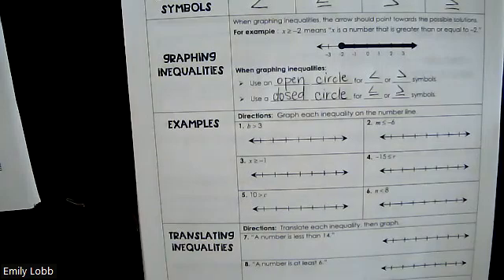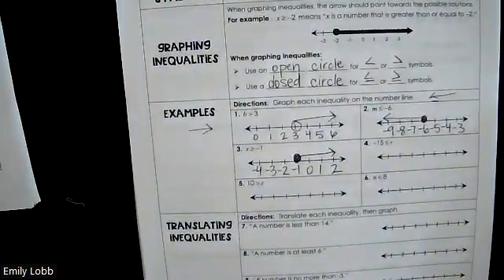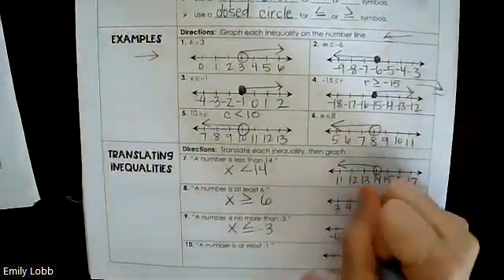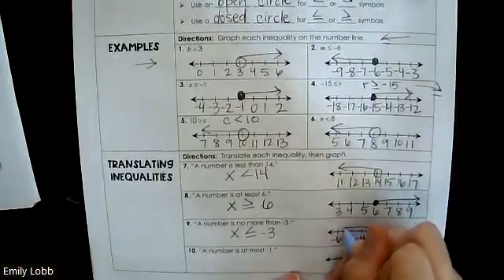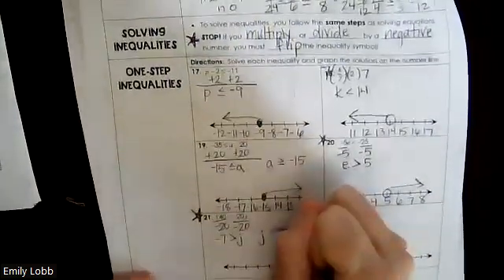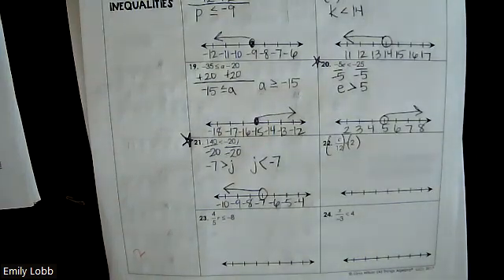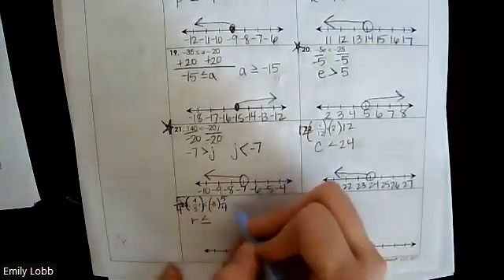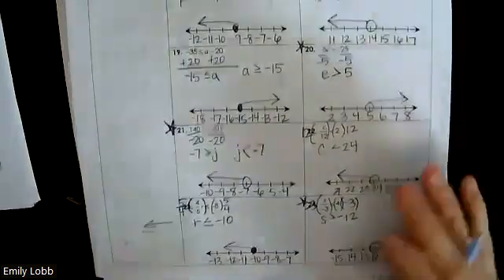Inequality Basics & One-Step Inequality Review